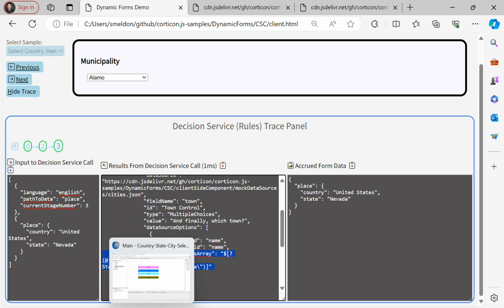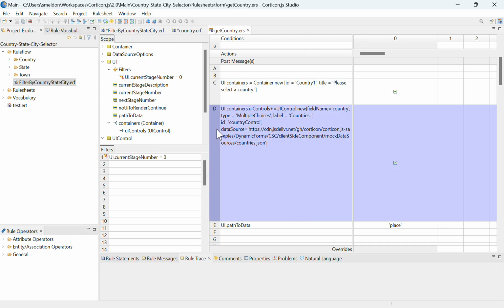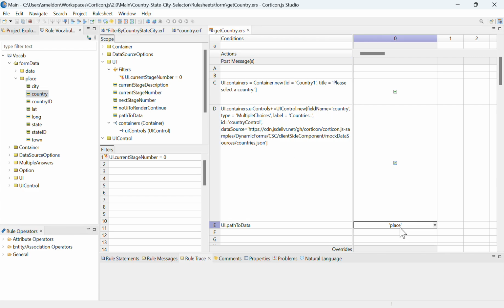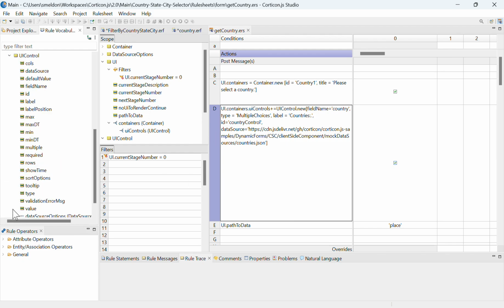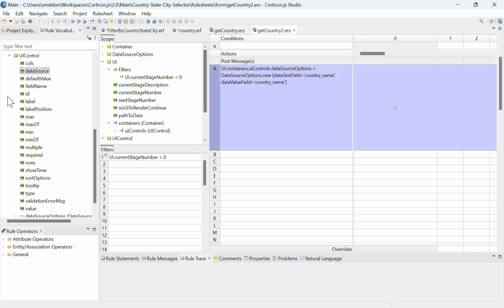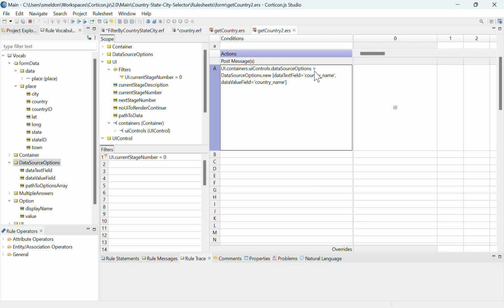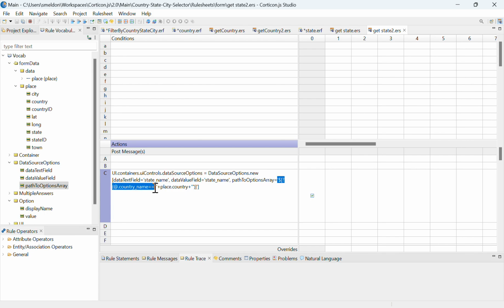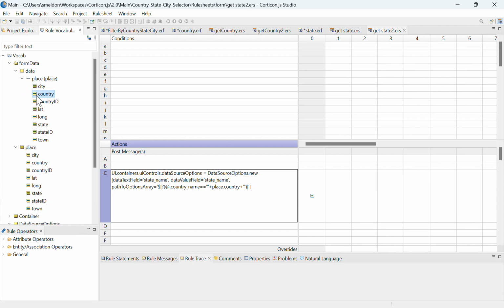Defining the JSON path syntax within Corticon.js rulesheets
In this video, we'll learn more about the syntax used to specify the JSON path definition within Corticon.js Studio rules.